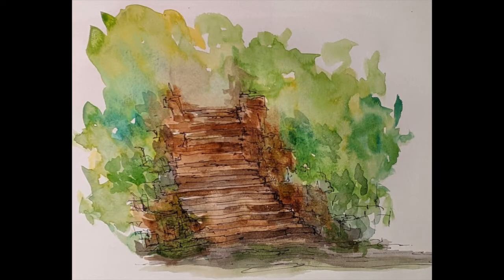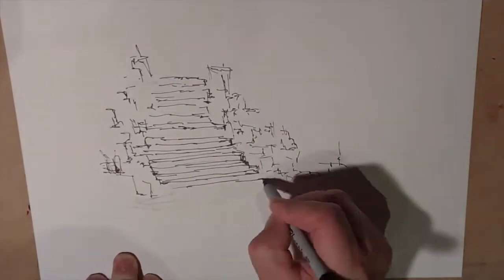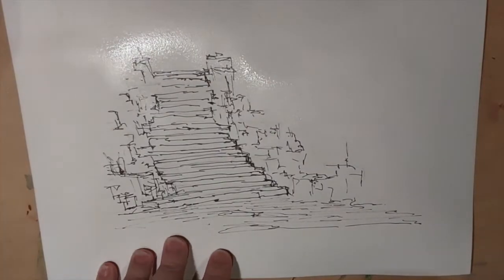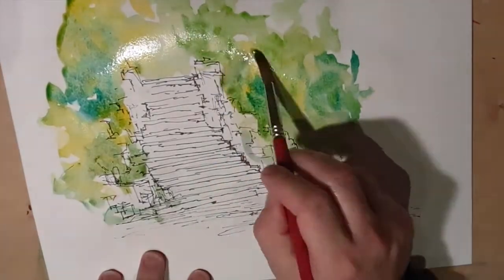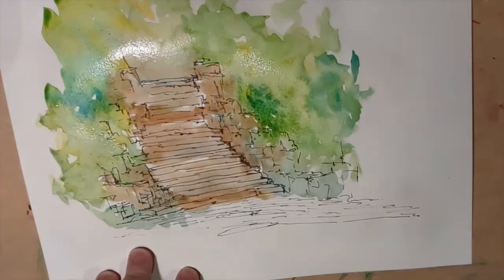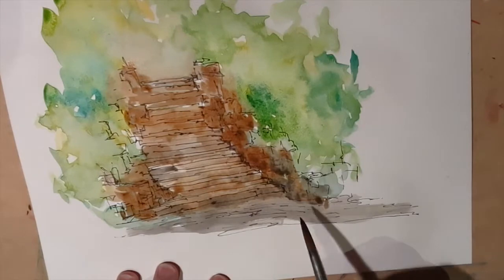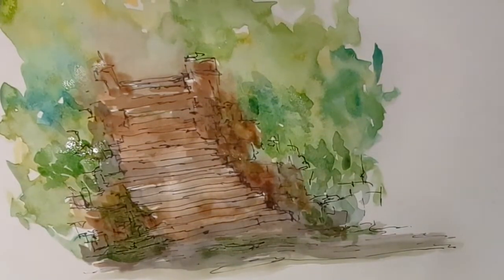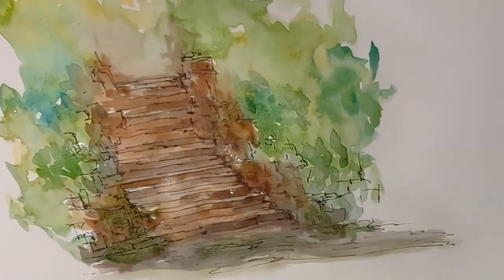How to draw garden stairs